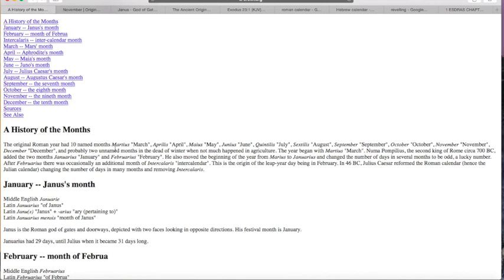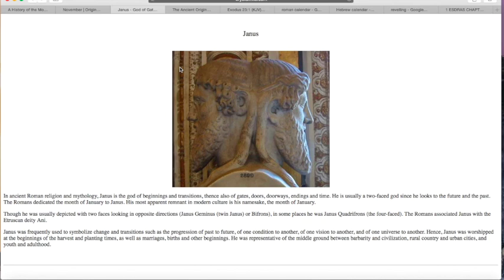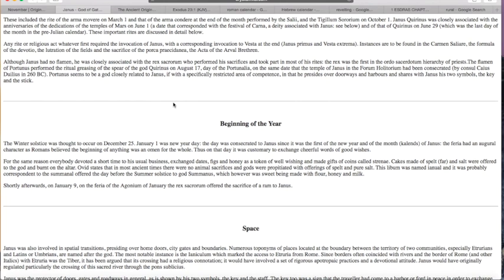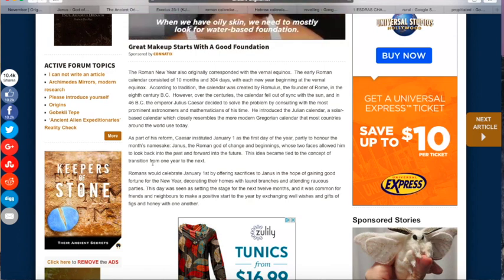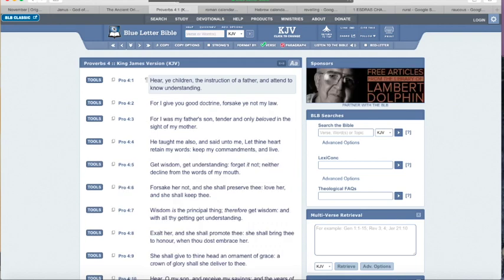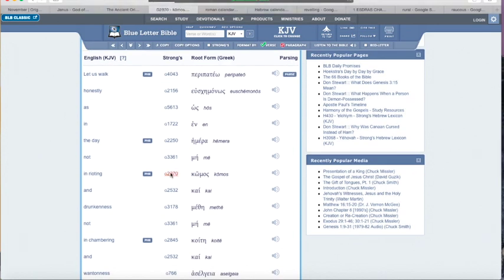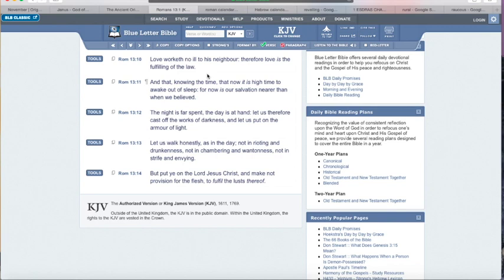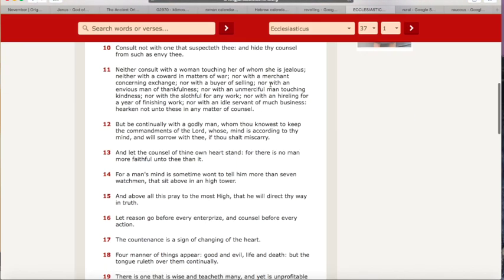JANUARY/JANUS & NEW YEARS PAGAN ORIGINS (FINAL)